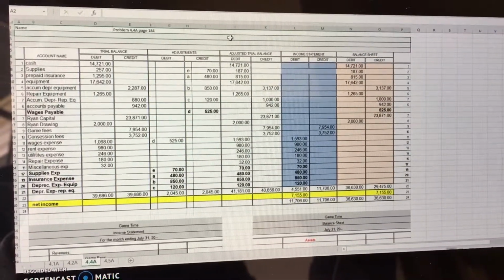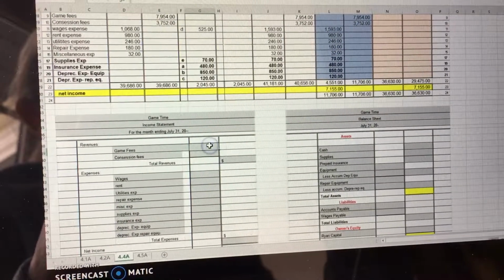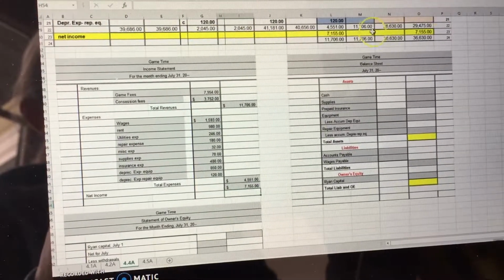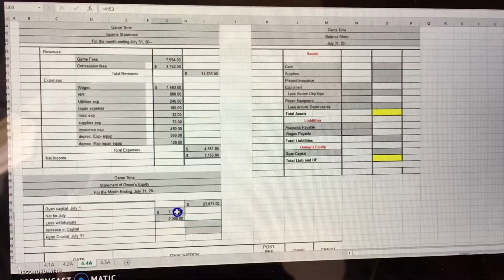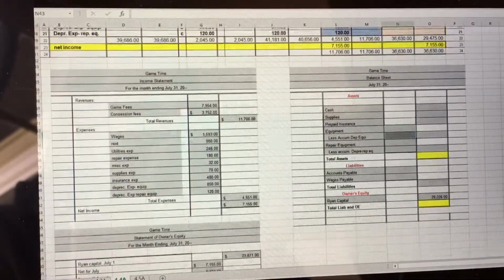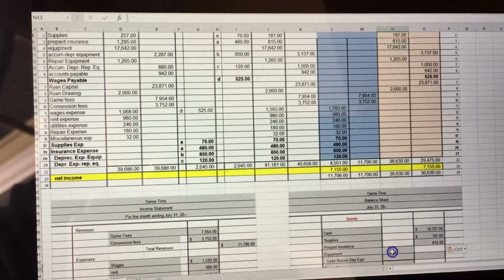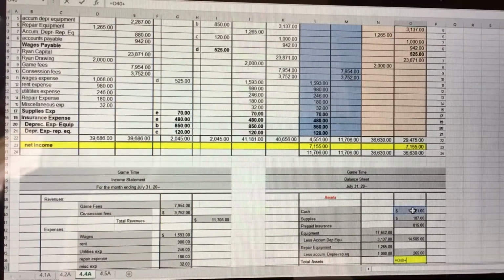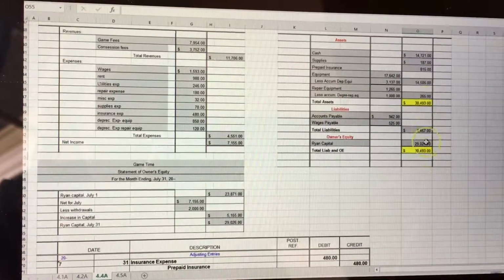Problem 4-4a financial statements for worksheets